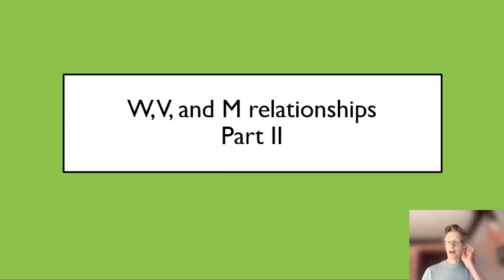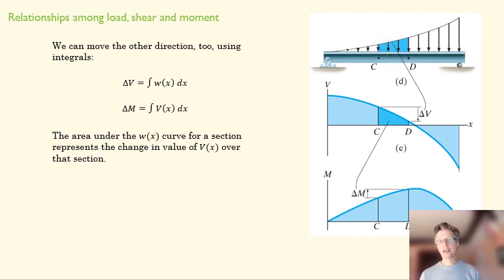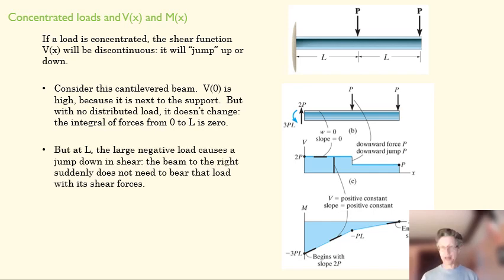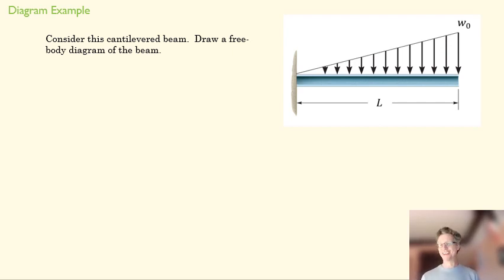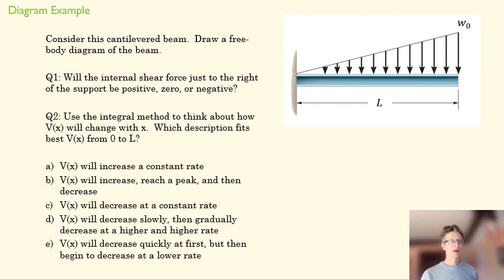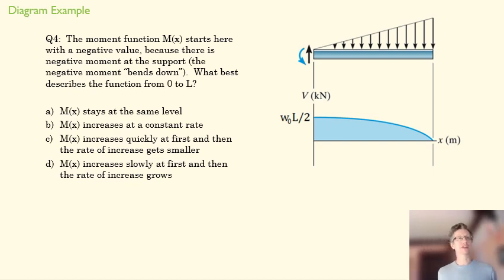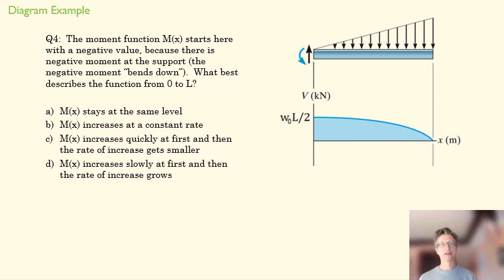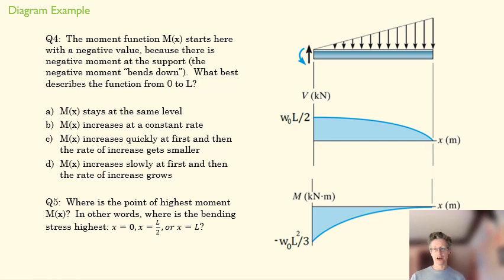1_3_Example Shear and Moment Diagrams